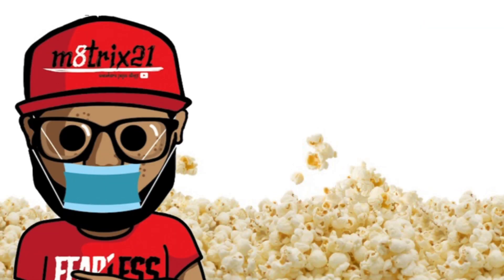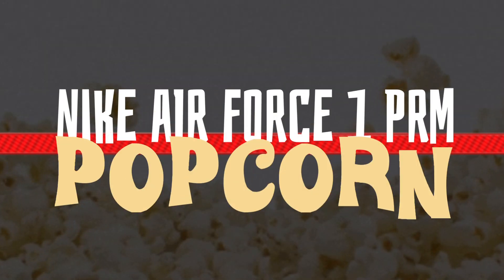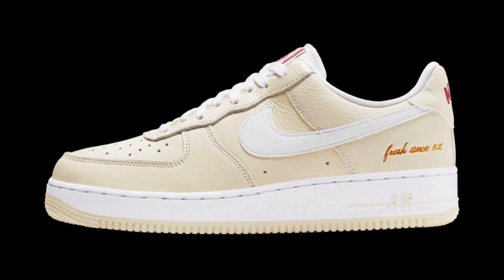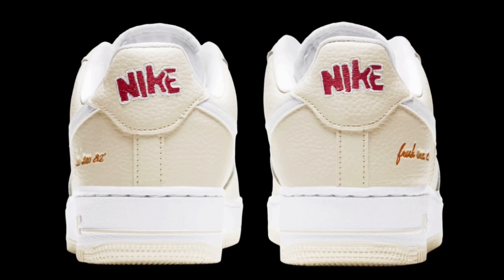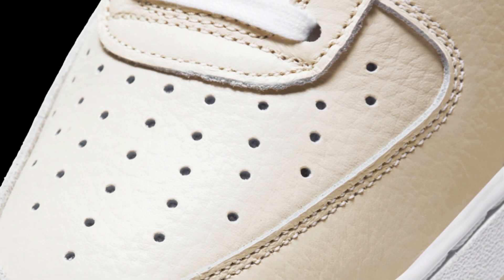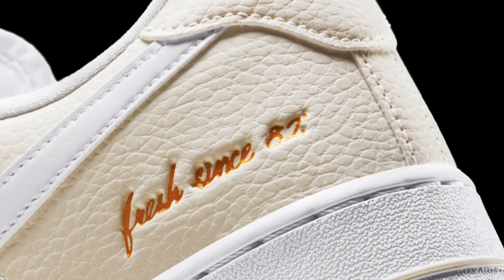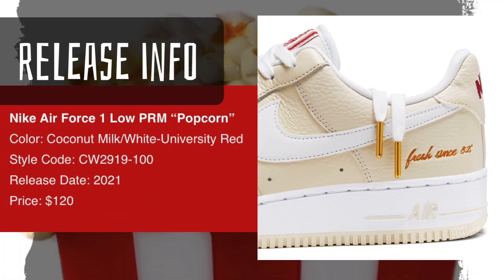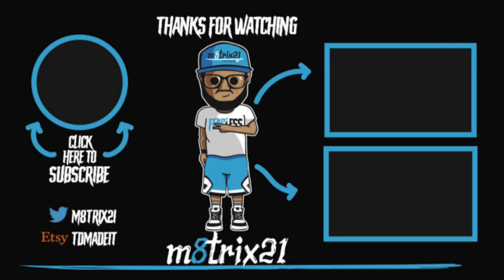Air Force 1 Low PRM Popcorn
Let’s take a look at the new Nike Air Force 1 Low PRM Popcorn

Funko Hunter Shirt